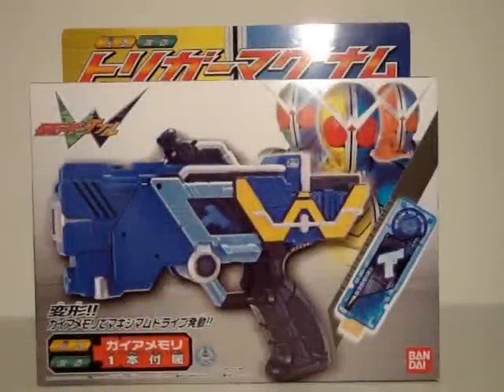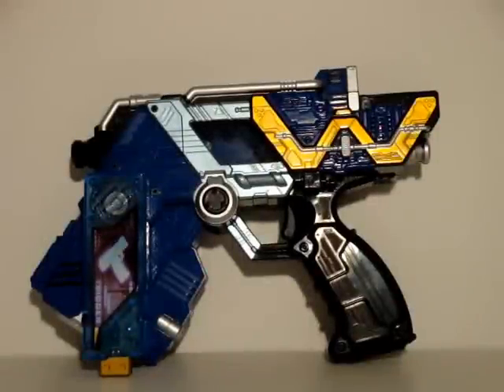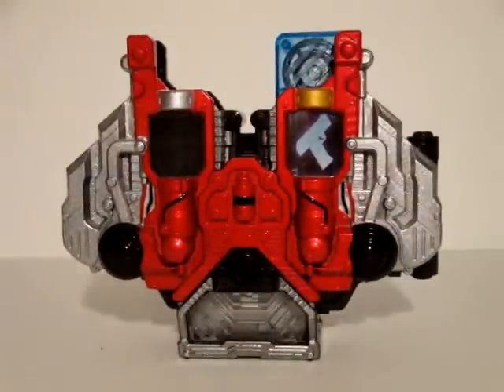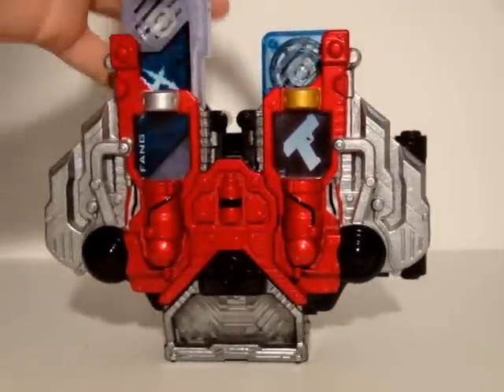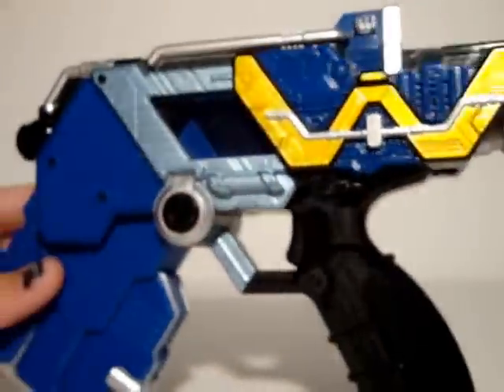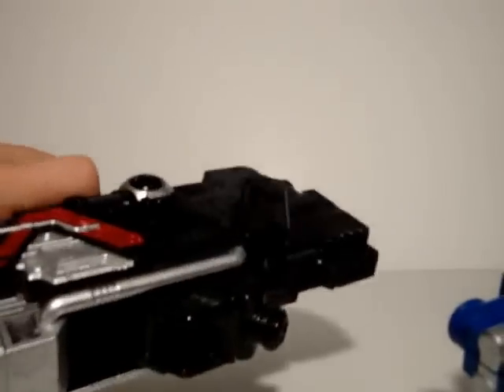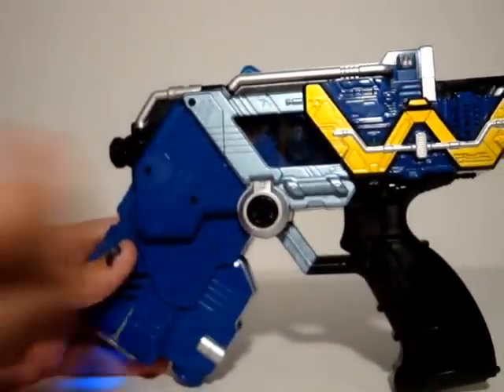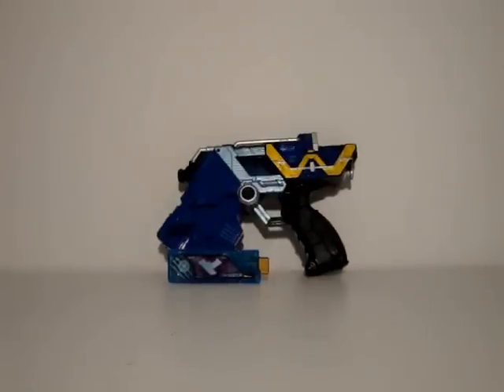Soundout Review - Kamen Rider W - Trigger Magnum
My review of the trigger magnum from kamen rider w! I had expected to put this up yesterday but was busy fiddling with my new dopant memory!